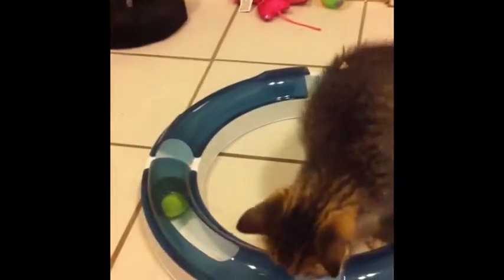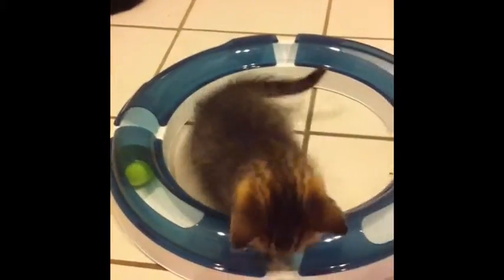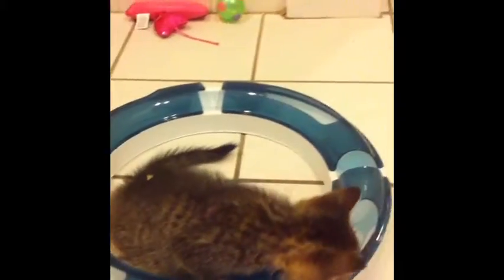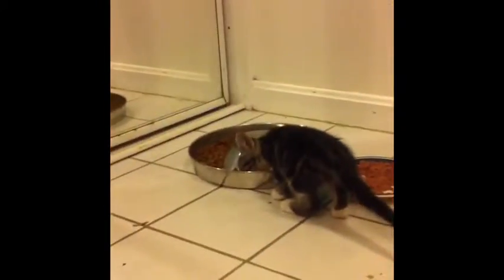More New Toys!